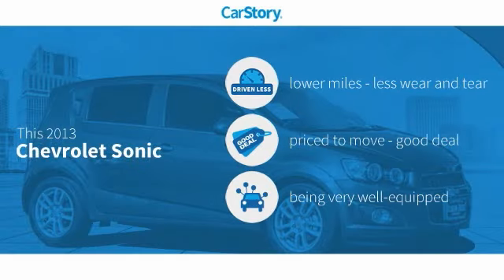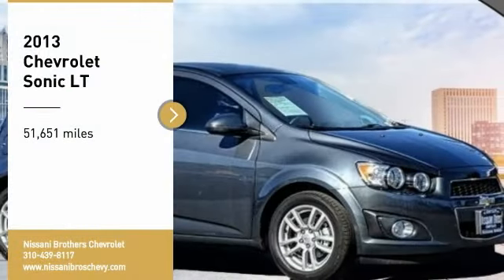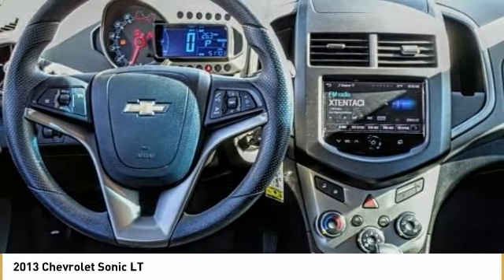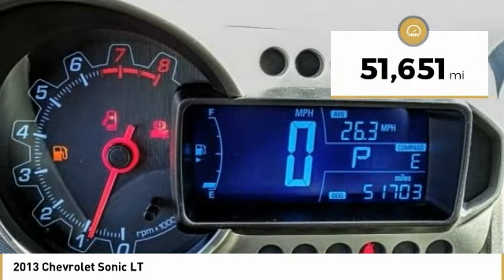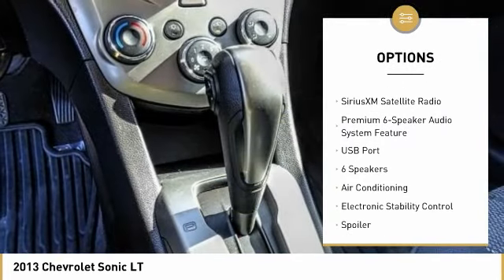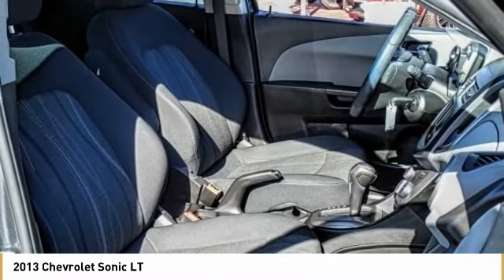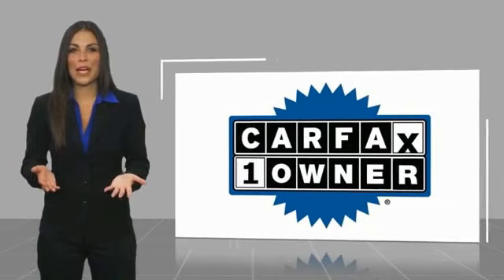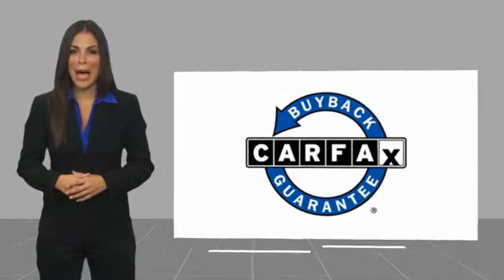2013 Chevrolet Sonic LT Used PZ0795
Recent Arrival!brbrClean CARFAX. Grey 2013 Chevrolet Sonic LT FWD 6-Speed Automatic ECOTEC 1.8L I4 DOHC VVT PZEVbrbrWith Every Purchase or Lease of a new or used car at Nissani Brothers Auto Mall in Culver City, you will receive the following: *Complimentary Lube, Oil, and Filter Change *Complimentary Car Washes *Courtesy Loaner Vehicle *Complimentary Flat Tire Repair *Express Shuttle Service *Pre-Registered Repair Service For the as long as you OWN the vehicle!brbr25/35 City/Highway MPGbrbrAwards:br  * JD Power APEAL Study   * 2013 IIHS Top Safety PickbrNET COST AFTER ALL MANUFACTURER REBATES ARE APPLIED.brbrReviews:brbr  * In sedan or 5-door hatchback configuration, the 2013 Chevy Sonic is the quietest and most composed subcompact car you can buy. Combined with more conventional styling than some of its key competitors, the Sonic is destined to become a mass-market favorite. Source: KBB.combr  * Powerful and efficient turbocharged engine; generous amount of features; excellent crash test scores; comfortable and spacious cabin; fun to drive. Source: Edmunds